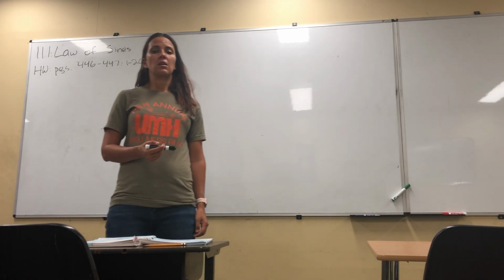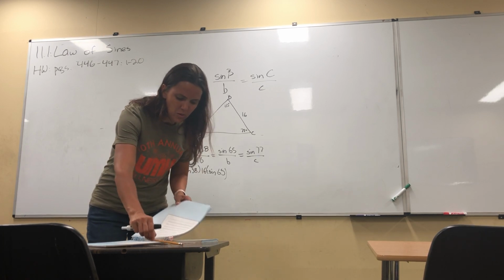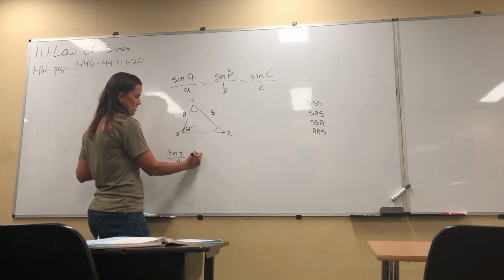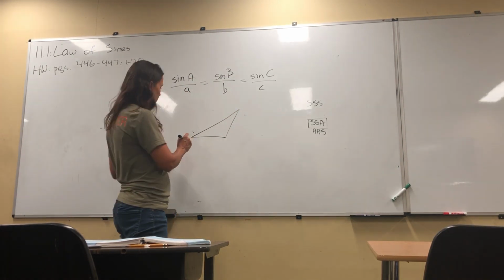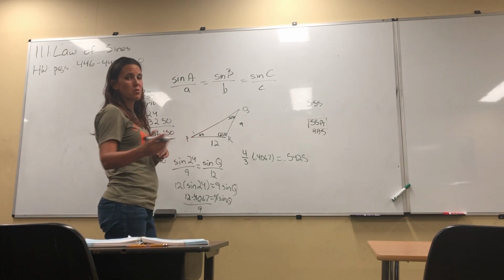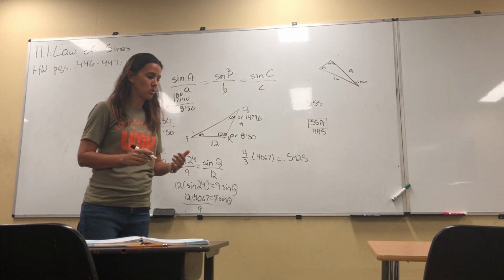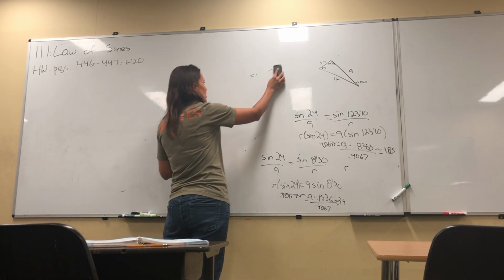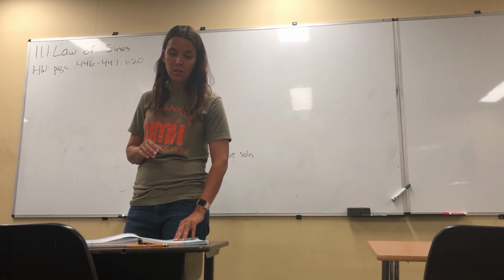Law of Sines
SAA
SSA
SSS
SAS
ASA
AAA